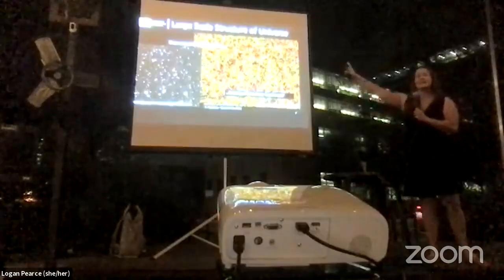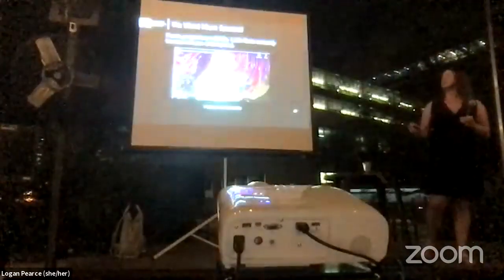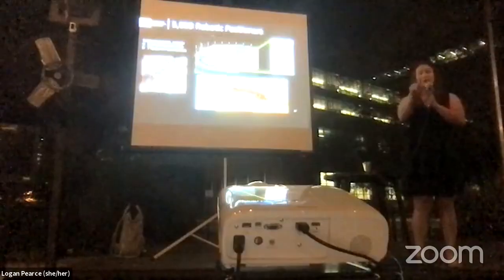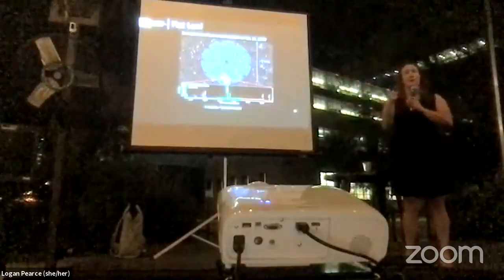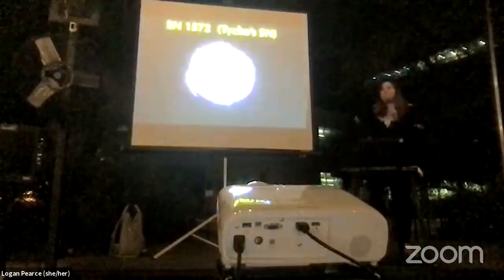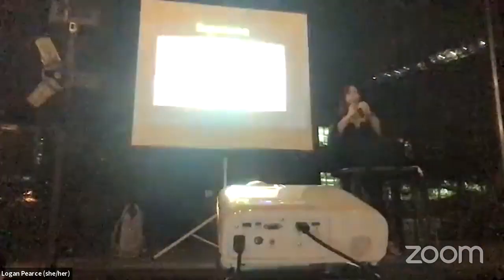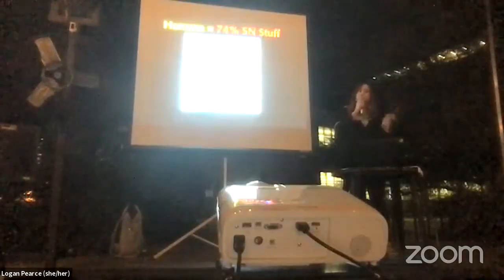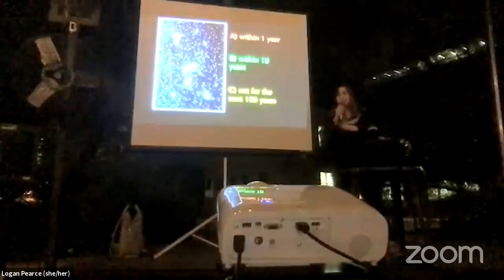Space Drafts #69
SpaceDrafts is back! Please join us on October 19 at 7pm at Borderlands Brewing Company for an exciting night of astronomy (masks and social distancing encouraged)! This month, Steward Observatory graduate student Rachael Amaro will tell us about the history of supernova observations, and Parker Fagrelius of the NSF National Optical-Infrared Astronomy Research Laboratory (NOIRLab) will teach us about making a 3D map of the universe with robots.

We'll also have telescopes on site from the wonderful UA Undergrad Astronomy Club. Please wear your mask when looking through the telescope to protect our volunteers.

We'll be outside on the Borderlands patio.